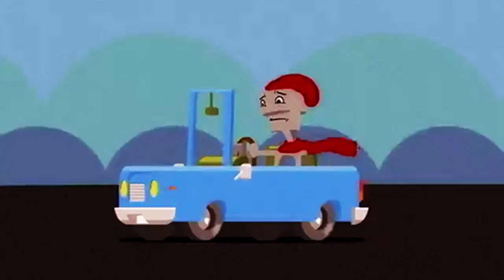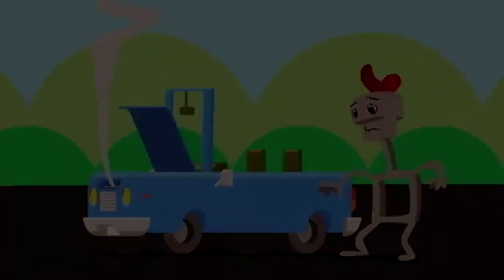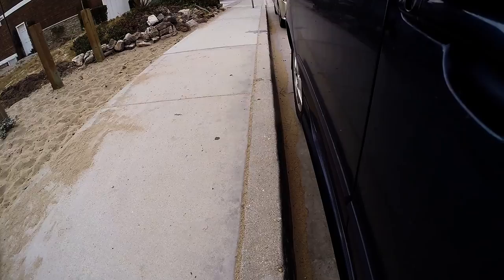The Chemistry of Cars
This is a film on the chemistry of cars. Hope you liked the video!

Cars used in this video:
Subaru Impreza WRX STI
Scion Tc
Toyota Corolla

Special thanks to Melvin, and Daniel for helping with the video.

Filmed in Oxnard, California.

No copyright is claimed in this video and to the extent that material may appear to be infringed, I assert that such alleged infringement is permissible under fair use principles in U.S. copyright laws. If you believe material has been used in an unauthorized manner, please contact the poster.